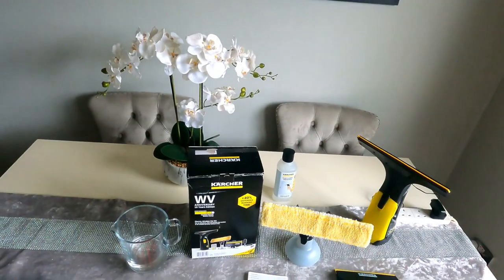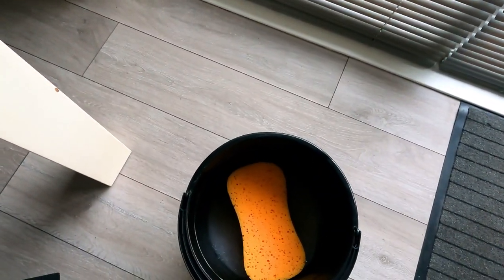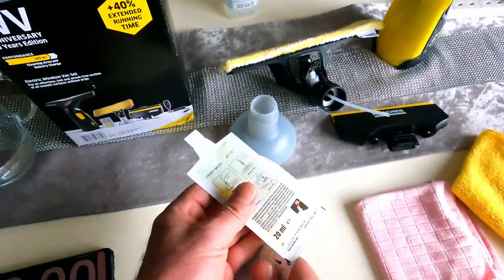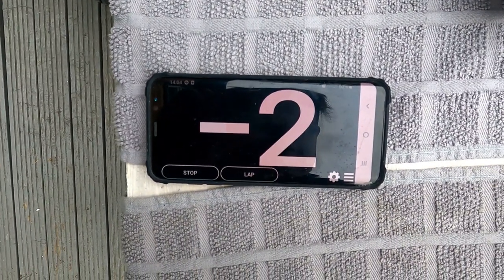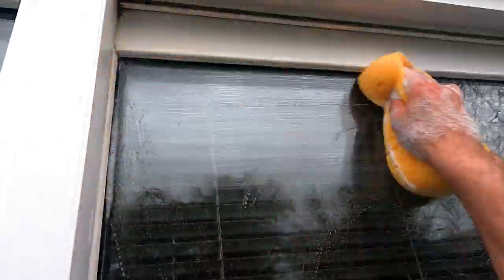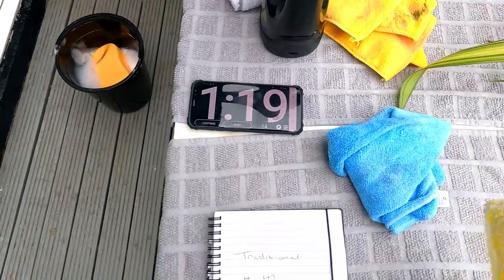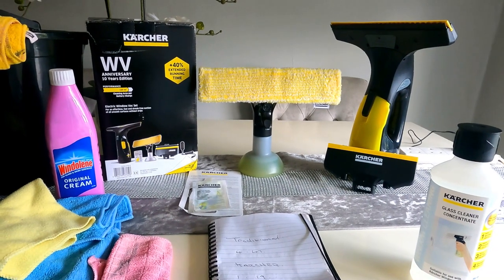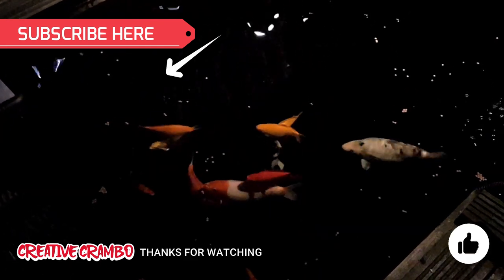K'A'RCHER VS. TRADITIONAL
In this video I show you how I compare an K'A'RCHER electric window vac set against a traditional way of cleaning your windows.  The K'A'RCHER electric window vac set is an WV anniversary 10 year edition.. the WV ANNIVERSARY EDITION is the quick and easy way to sparkling windows and streak free surfaces all around the home. The vac has an 280mm narrow suction head plus an additional suction head 170mm, the spray bottle set with microfiber cloth and 20ml glass cleaning detergent..  this set gives you everything you need to leave your windows and surfaces streak- free and sparkling clean.

For the traditional method:
I used a bucket with warm soapy water,  a sponge for cleaning,  microfiber cloths various,
windowlene original cream.